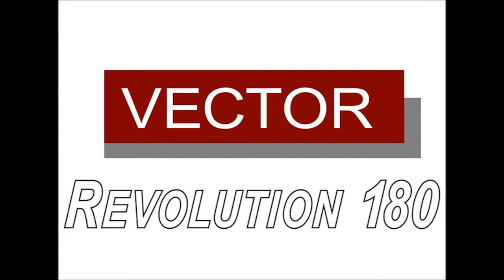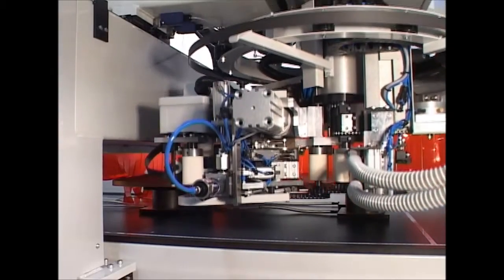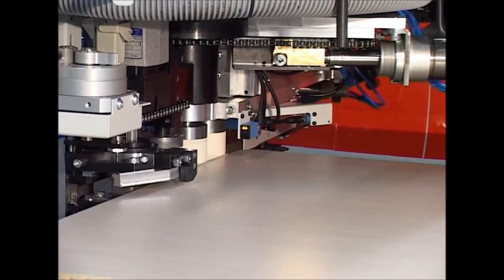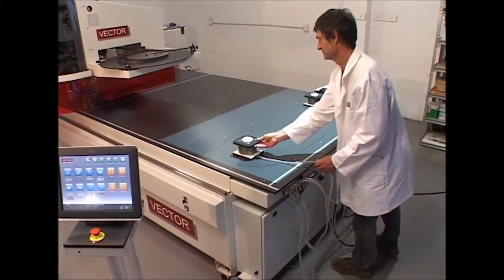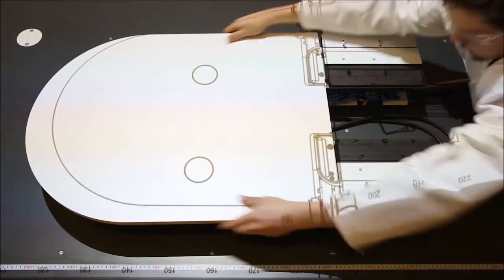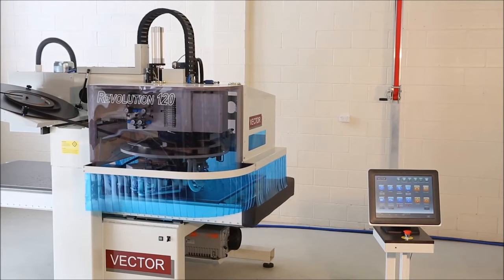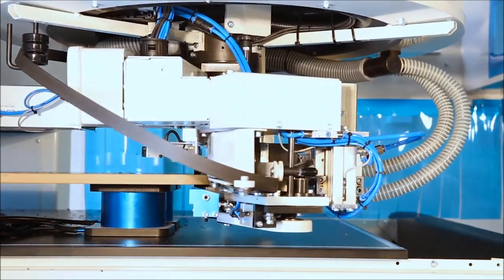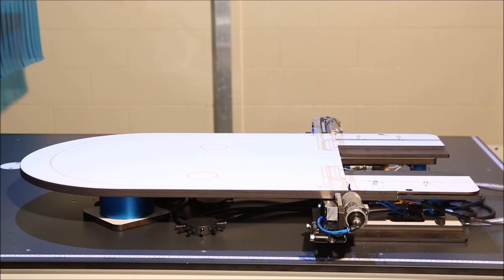Vector Revolution Freiformkantenanleimmaschine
Das Anleimen von Kanten an geschwungenen Teilen ist mitunter die Königsdisziplin in der Anleimtechnik. Mit der Vector Revolution 180 wurde nun ein völlig neues Konzept entwickelt, das genau diesen Arbeitsschritt zu einem Kinderspiel macht. Die Maschine gibt es auch noch in der kleineren Variante, der Vector Revolution 120.